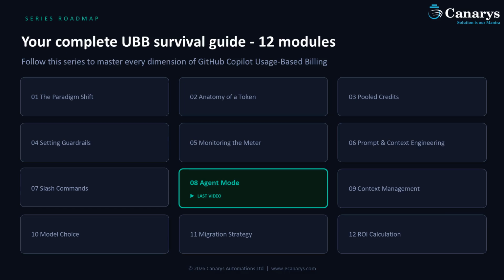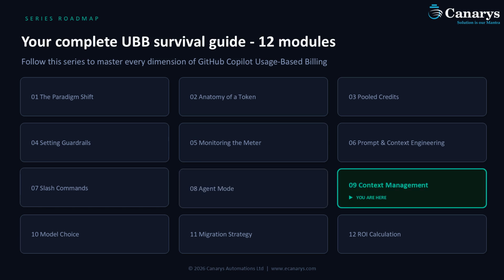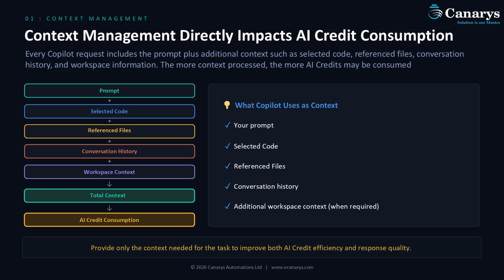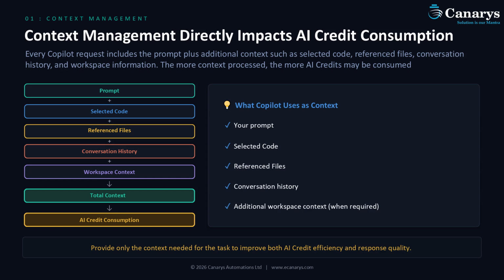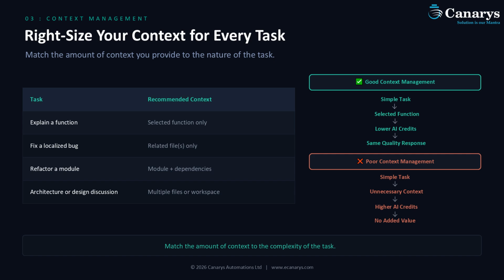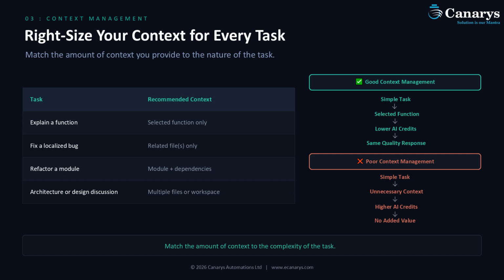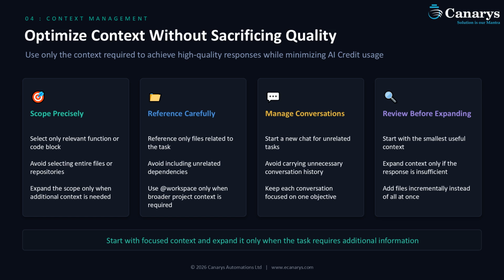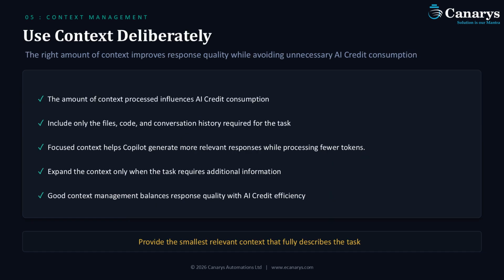Context Management to Reduce AI Credit Usage & Optimize | GitHub Copilot UBB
This session explains how GitHub Copilot builds context using prompts, selected code, referenced files, conversation history, and workspace information, and how providing only the required context can significantly reduce AI Credit usage without sacrificing output quality.

• How GitHub Copilot uses context
• Why more context increases AI Credit consumption
• Common mistakes that waste AI Credits
• Best practices for selecting code and referenced files
• When to use workspace context
• How to right-size context for different development tasks
• Practical techniques to optimize prompts and reduce token usage

Whether you're a developer, engineering manager, or enterprise administrator, these strategies will help you maximize GitHub Copilot efficiency while controlling AI costs.